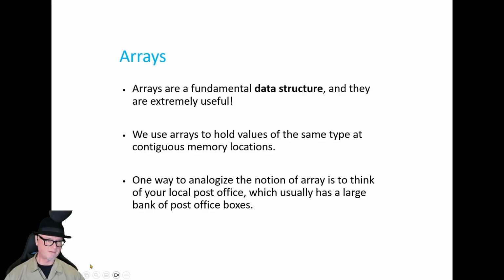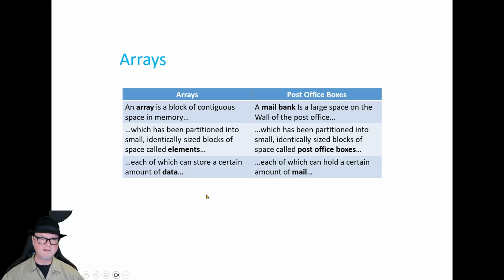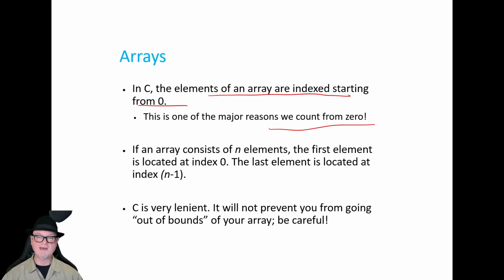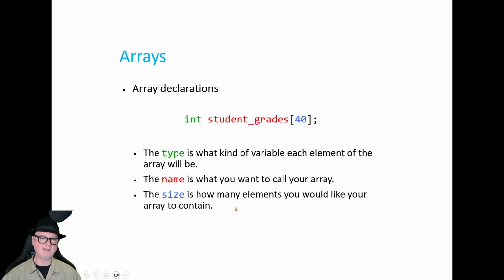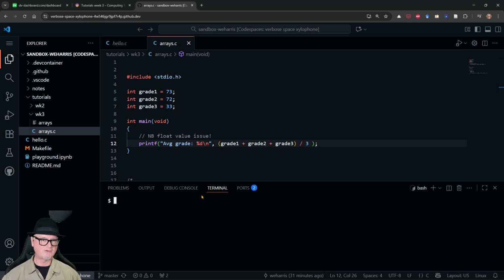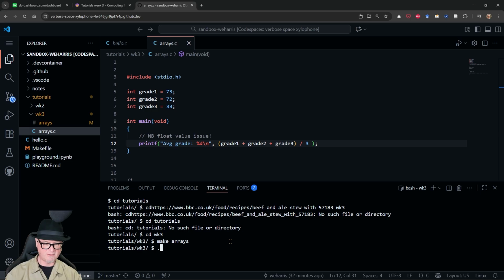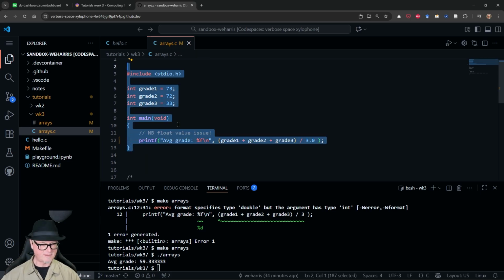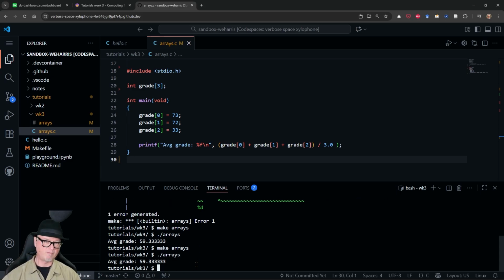SQ4007 Tutorial wk3 arrays in C